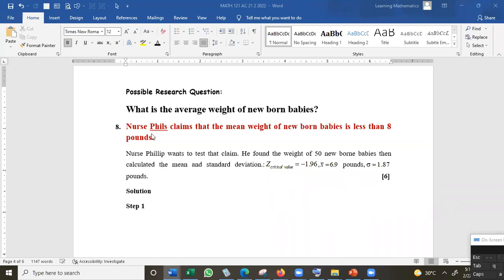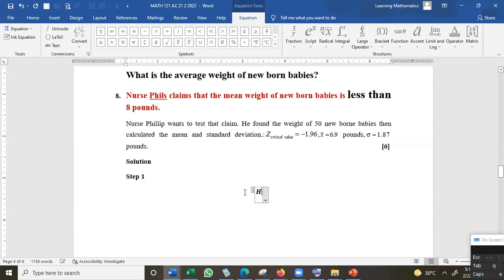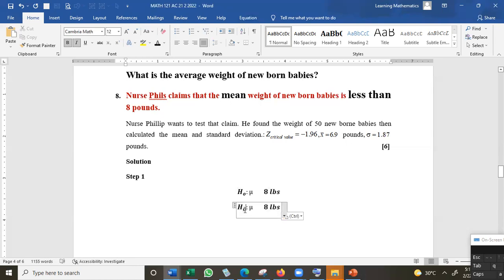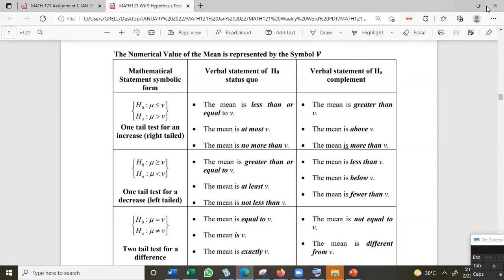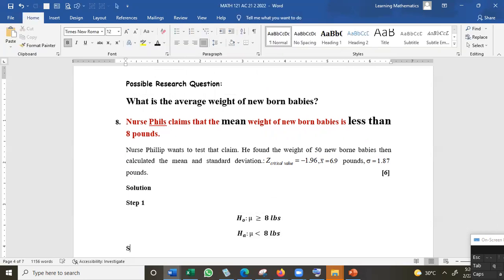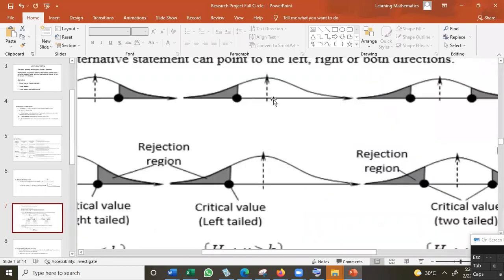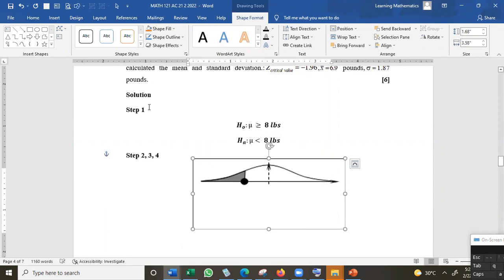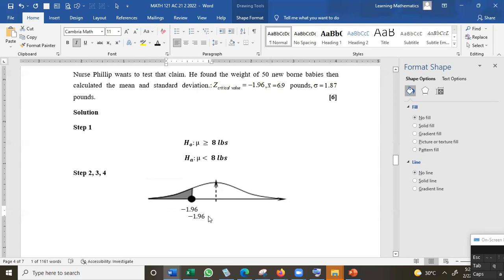Z Test 2 22 22 Part 2